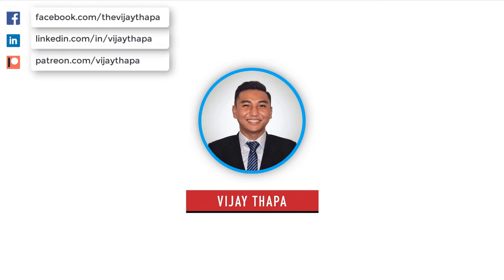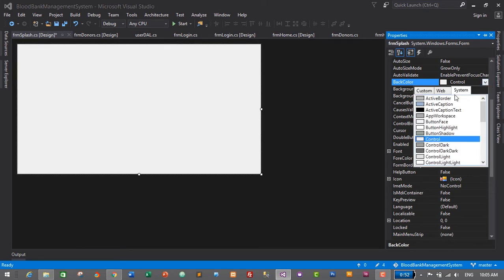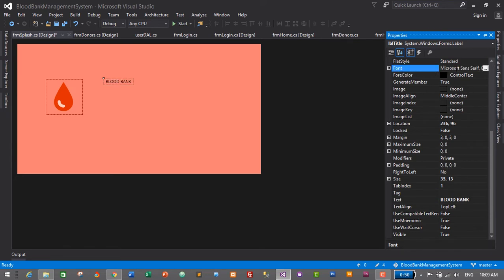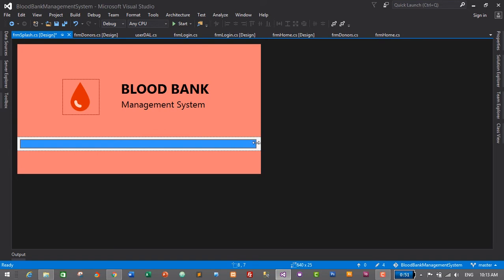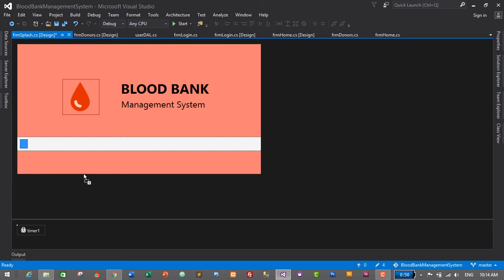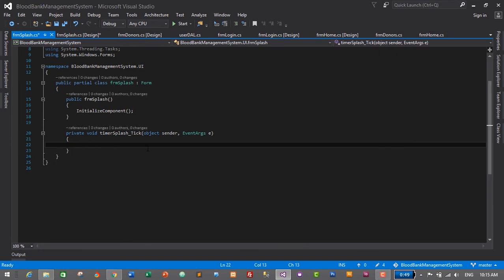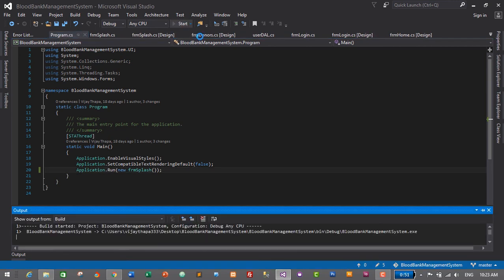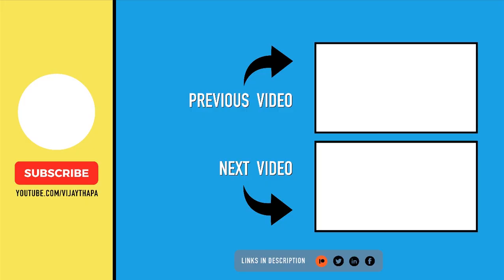20. Create Blood Bank Management System in C# (Creating Animated - Loading Progress - Splash Screen)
⭐️ ⭐️ ⭐️   Recommended Tutorials   ⭐️ ⭐️ ⭐️

In this tutorial, you'll learn to create an Animated Loading Progress Form which will be shown before opening the application.

Hello Everyone!
Welcome Back to the 20th episode of our "BLOOD BANK MANAGEMENT SYSTEM".

In this episode we'll design a loading progress form and write the code to animate it.

This form will be loaded before loading the application and will show the progress of loading.

Best Wishes!